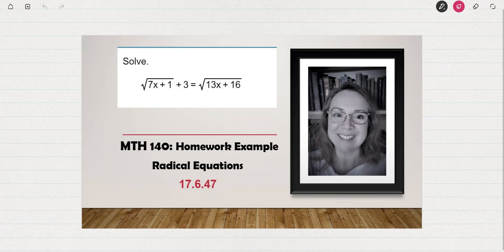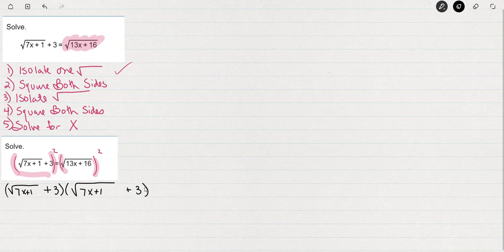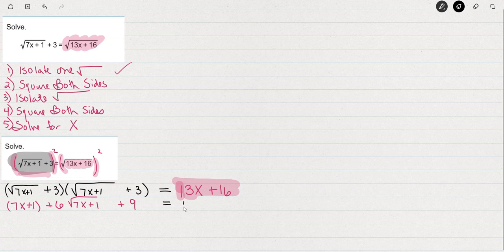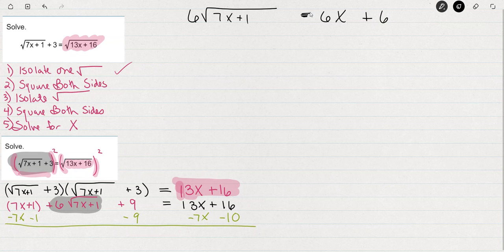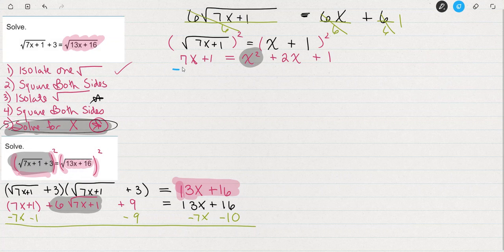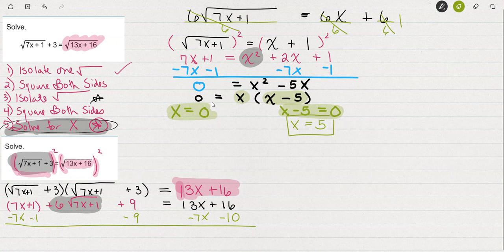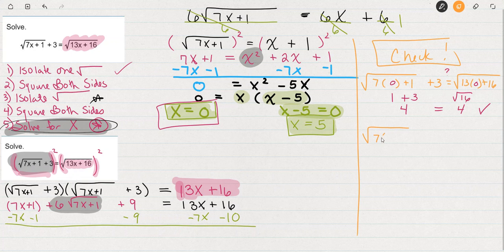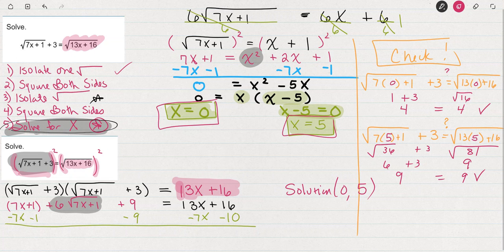MTH 140: HW 17.6.47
Solve an equation with two square root expressions. We will isolate one radical, square both sides, isolate the remaining radical and square both sides AGAIN. then solve for x